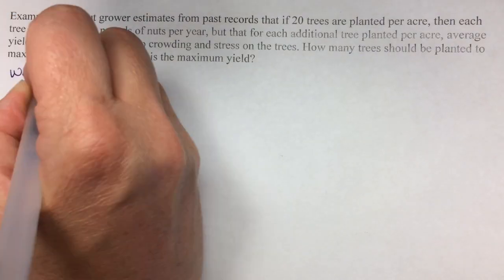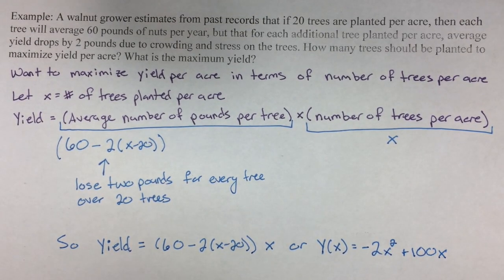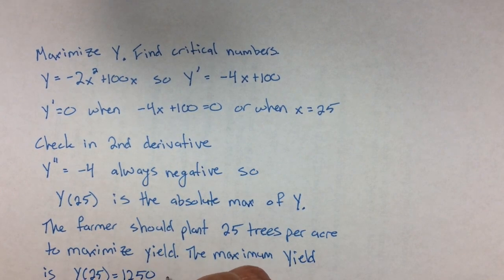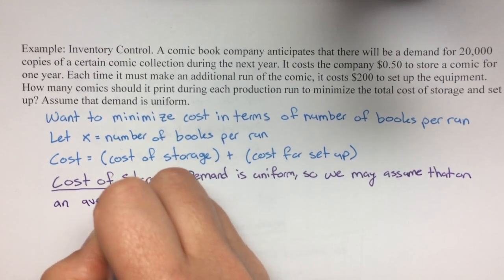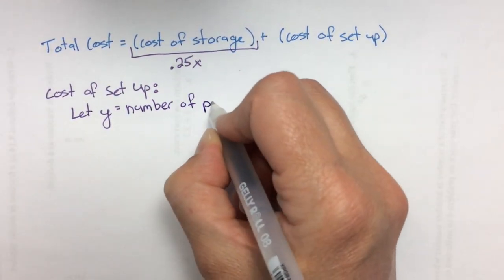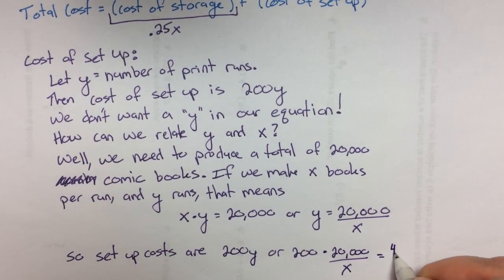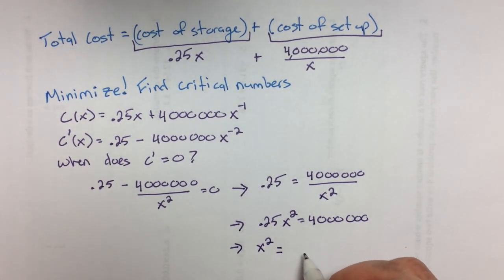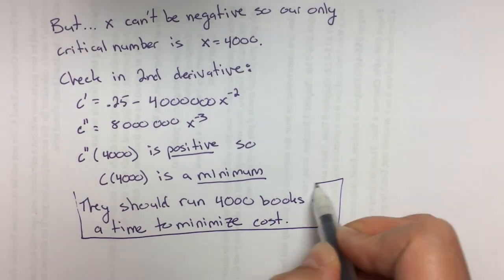Optimization Examples from Section 4.6 Notes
Two examples of optimization using calclus. This video shows the last two examples form the Section 4.6 Notes for Noella's Math 241 class, Spring 2017.